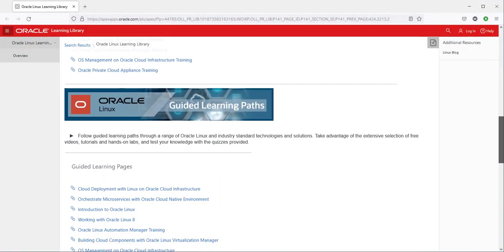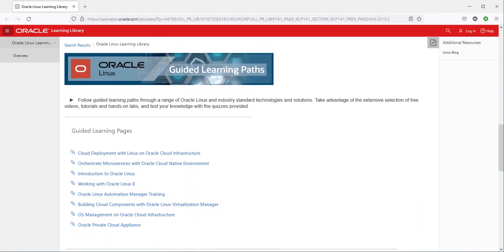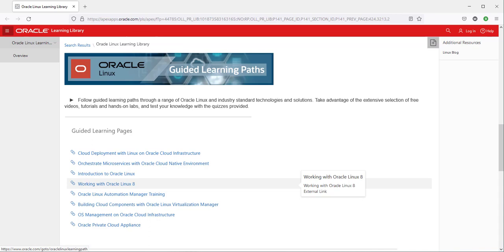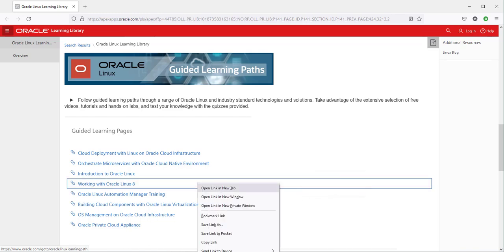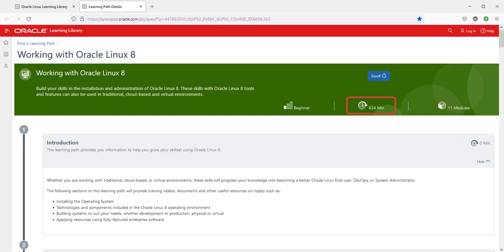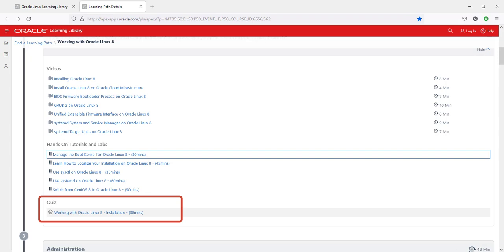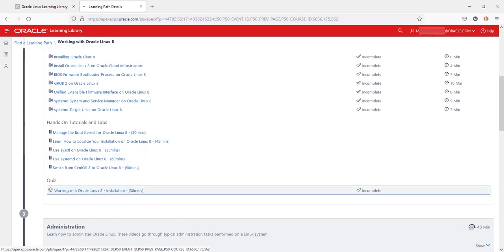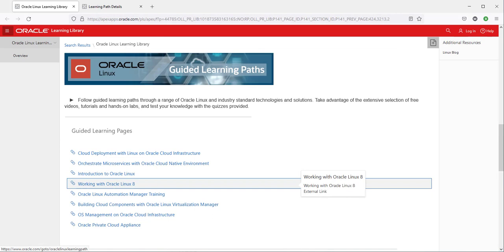Guided Free Training with Oracle Linux Learning Paths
The Oracle Linux OS and Virtualization Engineering User Assistance team have developed an extensive range and quantity of training content to support the products developed by this Oracle engineering group. This video provides information on how to navigate the various Oracle Product Learning paths created to access their free training videos, quizzes, tutorials, hands on labs and more.

For additional videos on other methods for accessing this teams hundreds of videos, tutorials and labs, check out this playlist

00:00 Free Guided Learning paths
00:50 Simple URLs to every product path
01:28 Enroll to get all videos, labs, quizzes
02:10 Launch a video
02:22 Launch a tutorial and lab
02:32 Take the quiz

Also access all the free content from single source on the Oracle Linux Learning Library